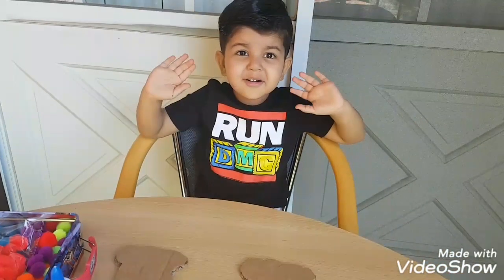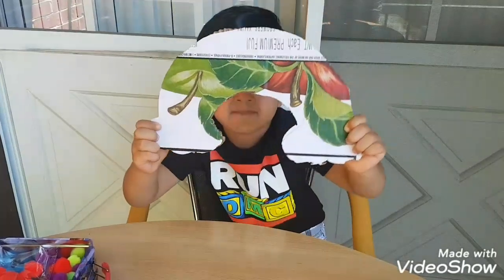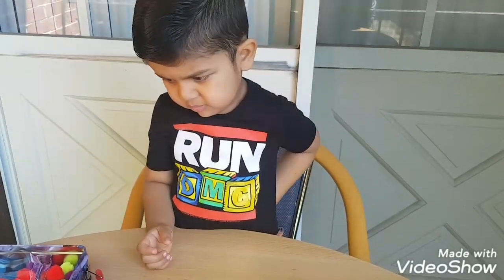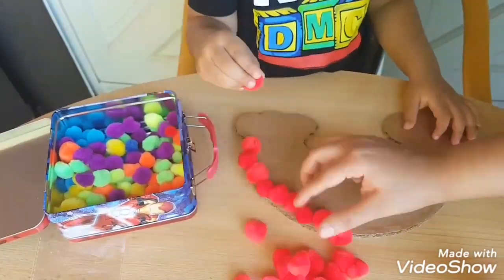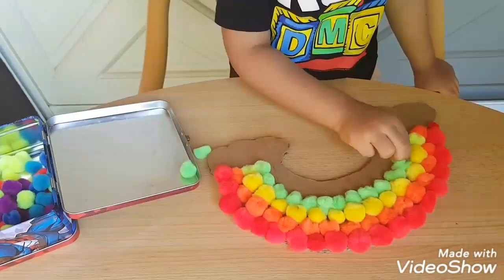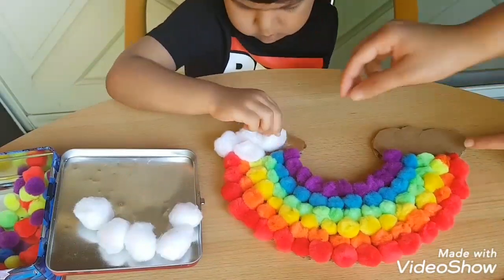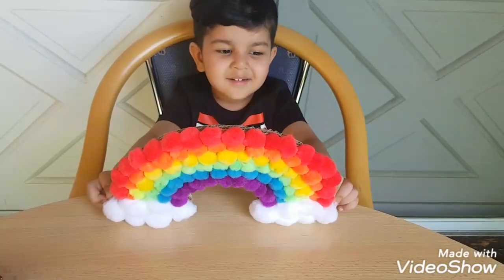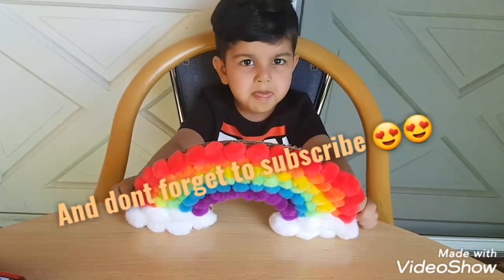Rainbow with Pom Pom| Kids craft| Kid's Room Decore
Who doesnt like the Rainbow...A beautiful room decore for kids room they will love to make and proud to have one.